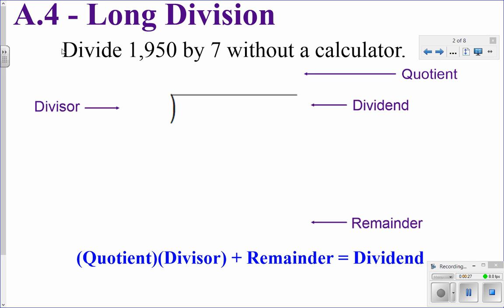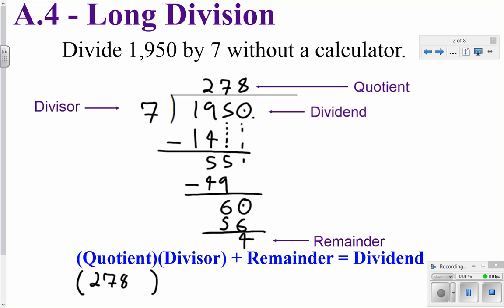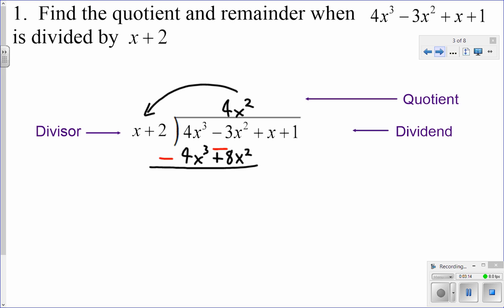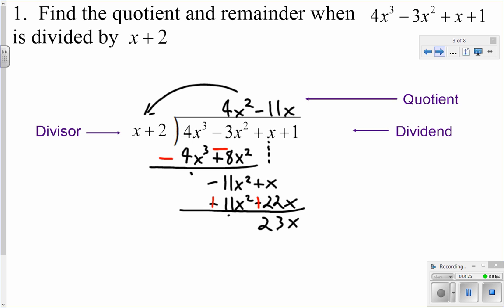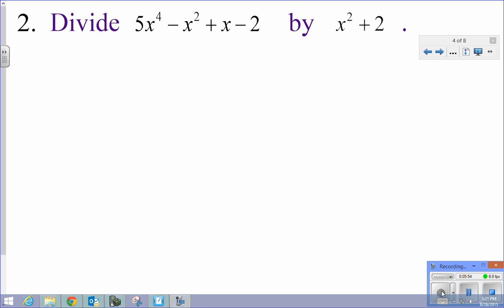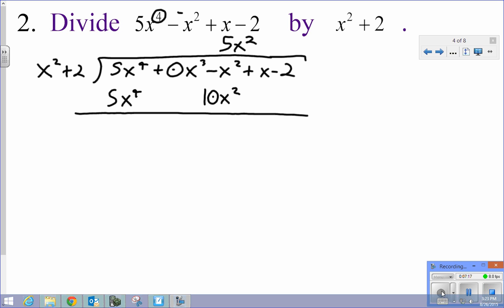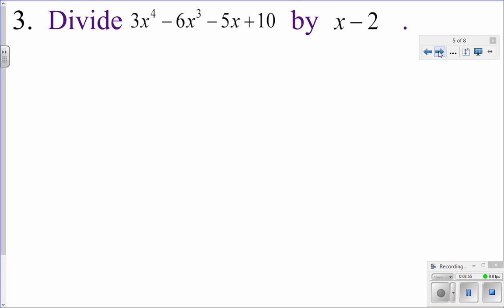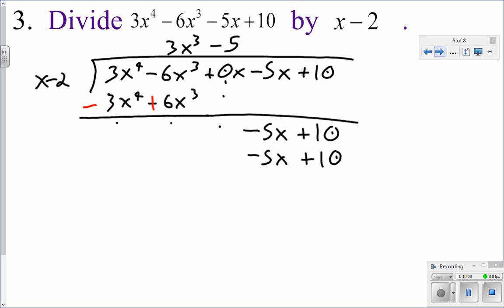Polynomial Long Division